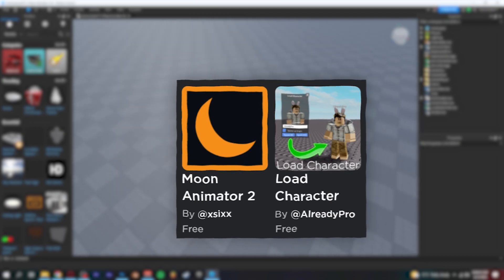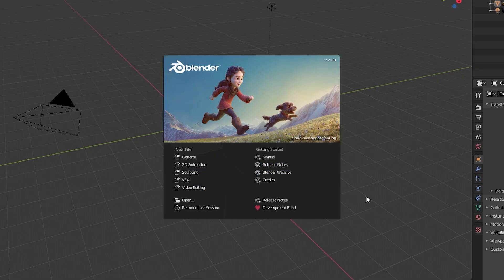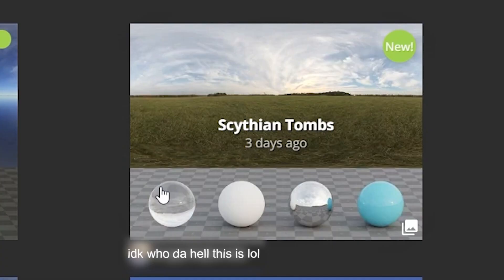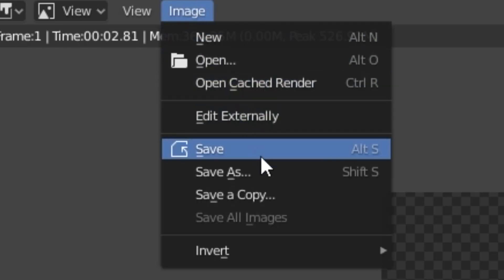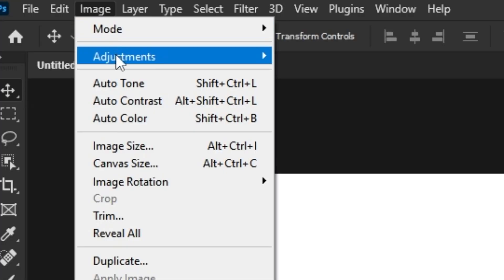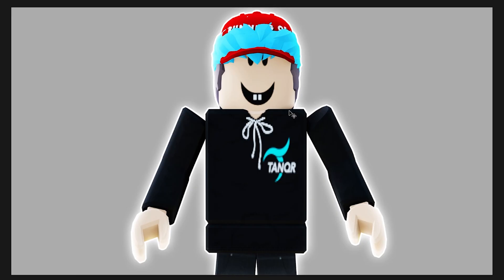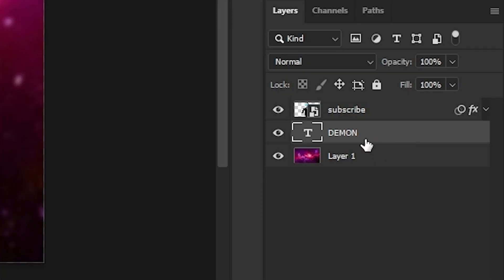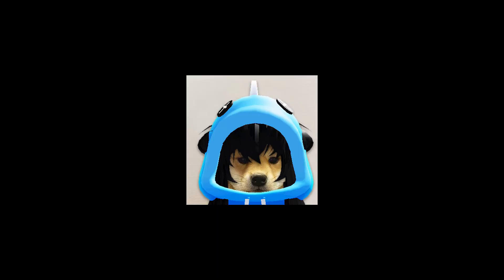How I Make THUMBNAILS Like a PRO on Roblox...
-Socials-
👍Roblox Name➔ ItsHydratedYT

🔵 Discord➔ ankie # 9629